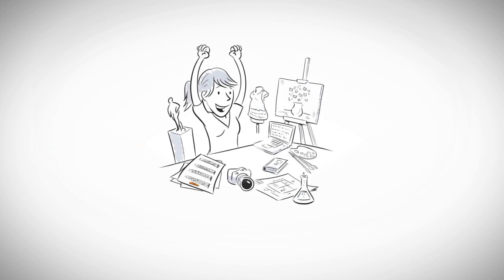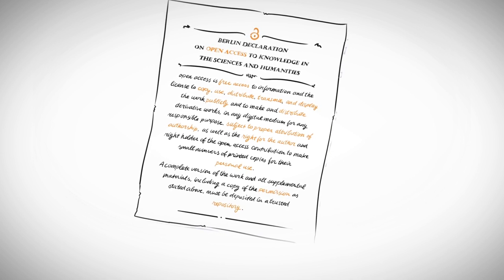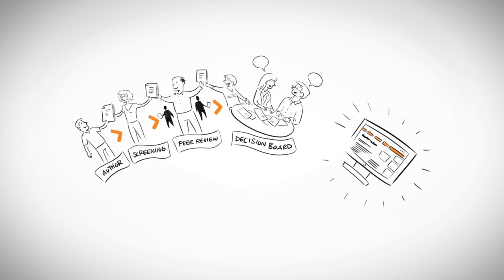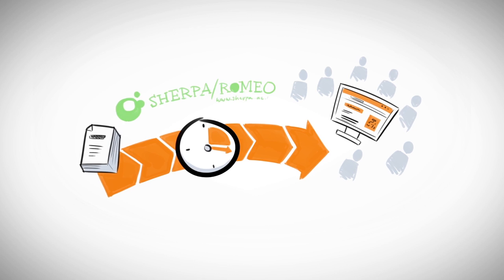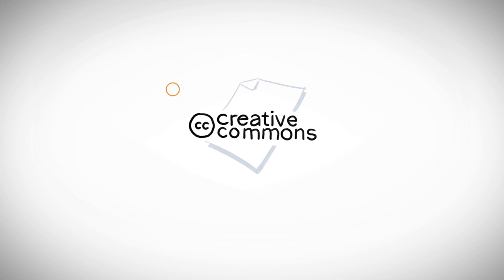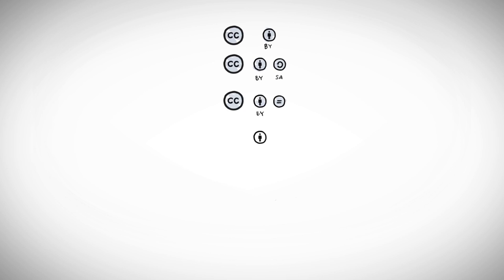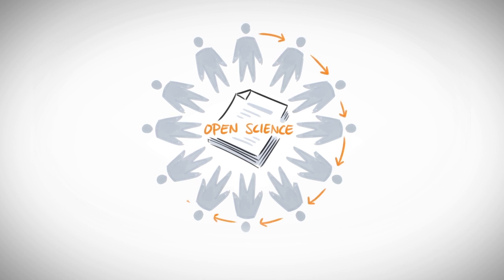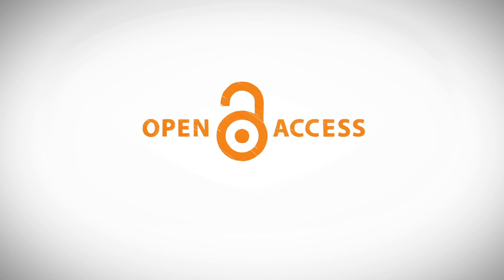What is Open Access?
Provides an overview of Open Access Publishing.
Created by SHB Online, Netherlands.